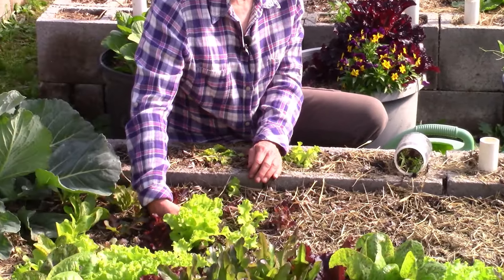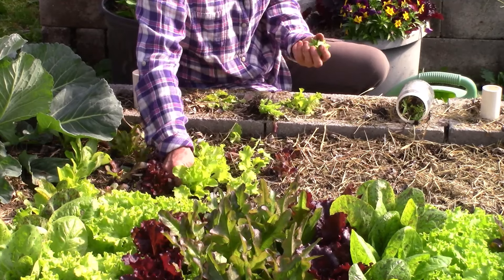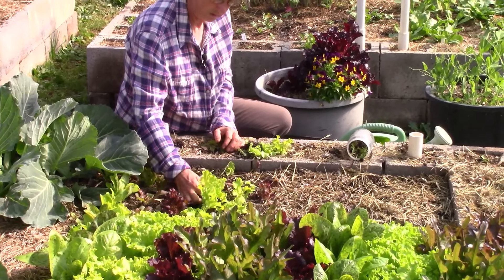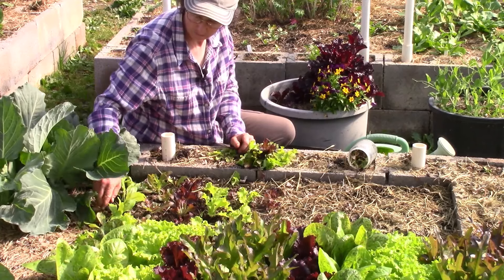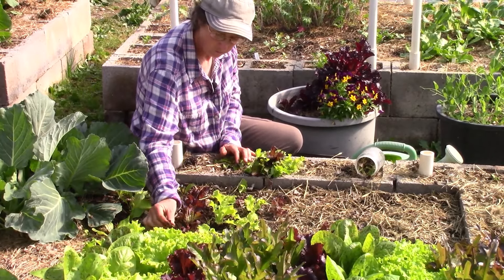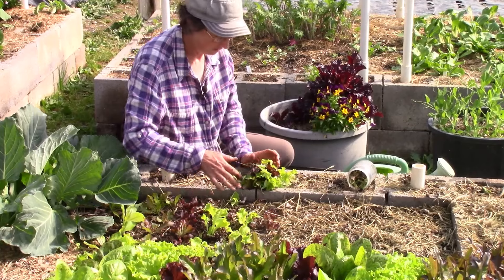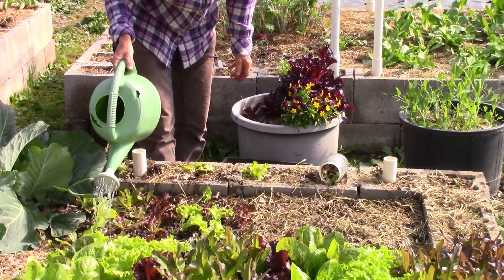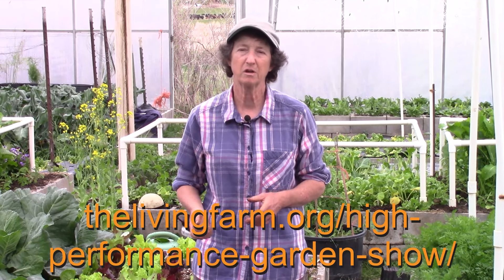How to Thin and Transplant Lettuce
This week on the High Performance Garden Show Nuggets we share with you how to  thin and transplant your lettuce.
Sign up for the High Performance Garden Show, it is free and online and you can watch it any time.

If you are needing some fresh garden seeds, check out our garden seed kits that you can get for a significant discount.
If you want to see us grow 36 tomato plants in 21 sq. ft here is the link to the video!

No tools required to build this simple tomato trellis! To get the measurements and step by step written instructions go
If you would like to learn how to build an Easy PVC Tomato Trellis you can watch us build one